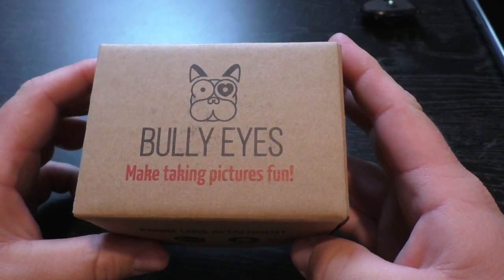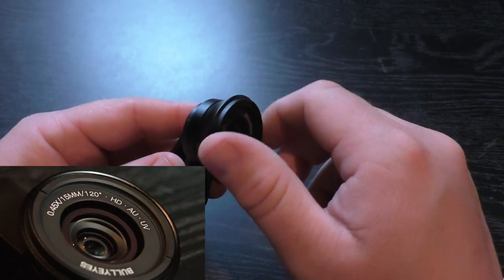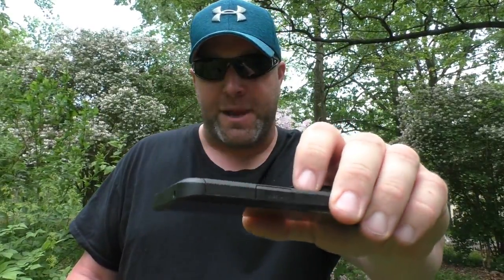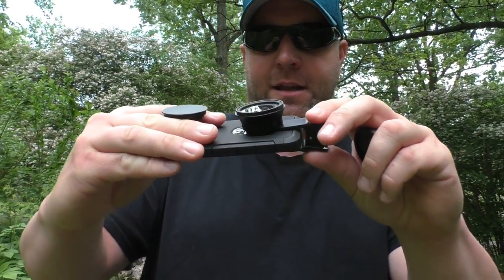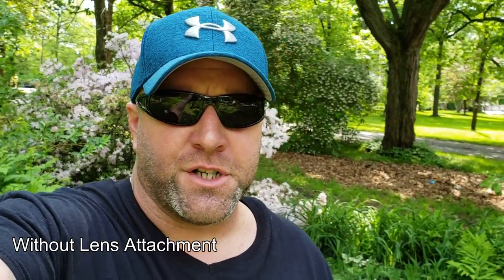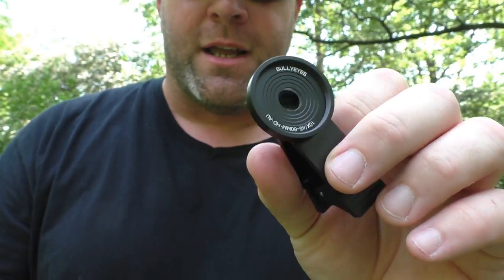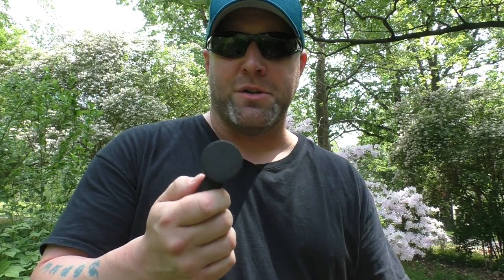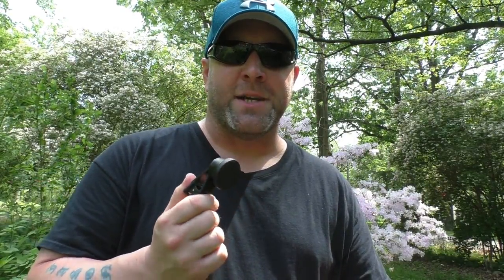BullyEyes Lens Review - Smartphone Accessory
It's been a while since i did a product review. This time we check out a smartphone accessory thats promise to improve your photo and video experience on your phone. A company called BullyEyes reached out to me and asked me to look over and demonstrate its wide angle/macro combo lens. Overall i feel its a great product at a great price. The macro lens is very impressive and the wide angle lens is great for vloggers.